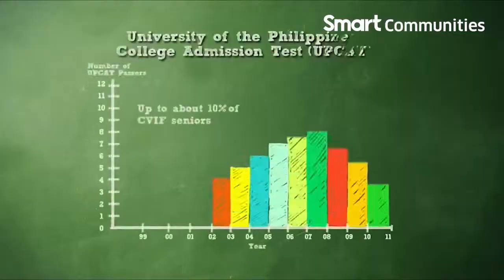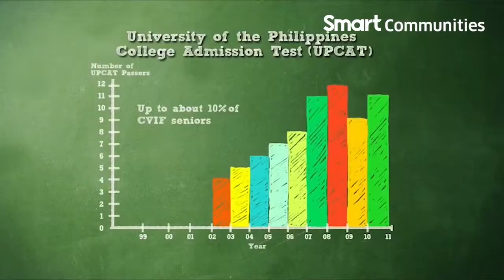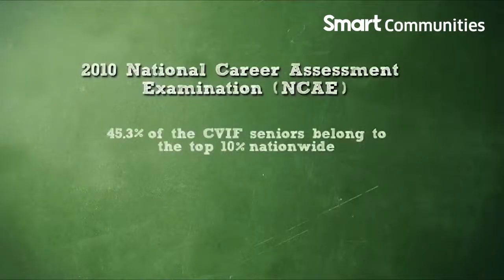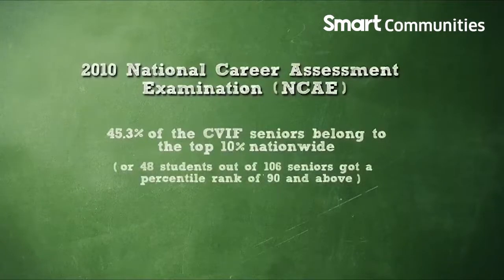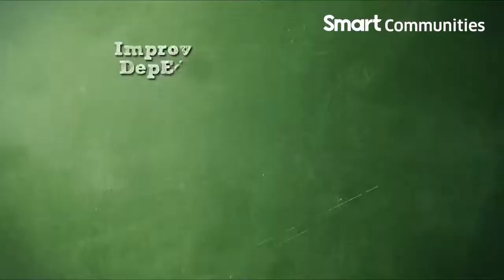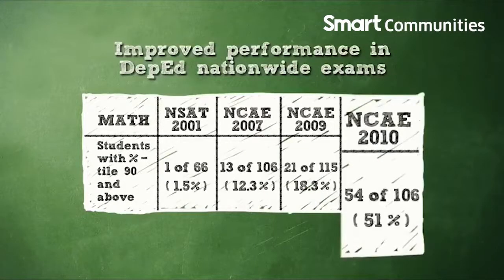CVIF-Dynamic Learning Program: Education for all amid the COVID-19 pandemic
What is the Dynamic Learning Program and why has it been dubbed as a COVID-resilient form of independent learning?

Ramon Magsaysay laureates and world-renowned Theoretical Physicists, Dr. Christopher Bernido and Dr. Ma. Victoria Carpio-Bernido share the brief history of this innovative teaching methodology and how it can be an effective way to continue education amid the COVID-19 global pandemic.